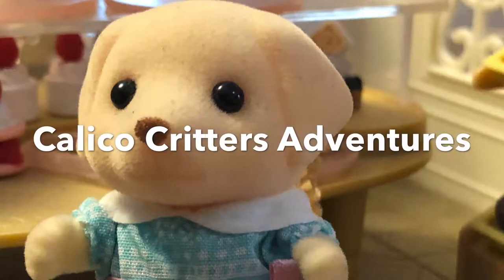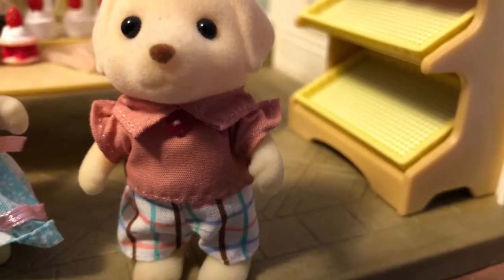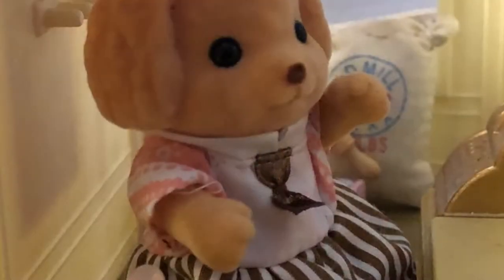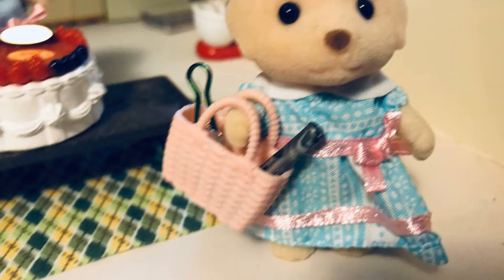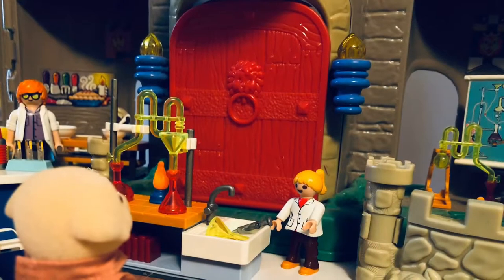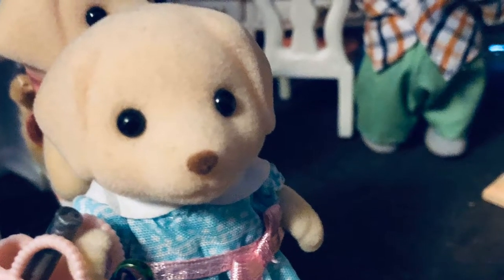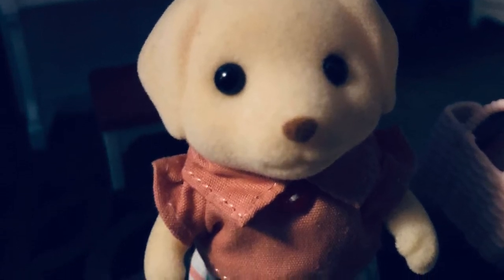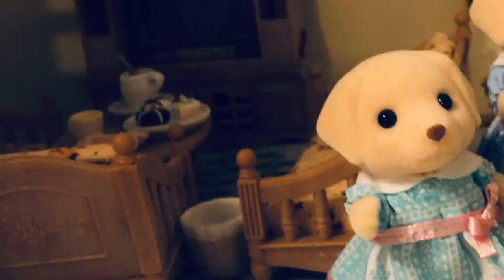🎬Calico Critters Adventures, Episode 1: The Missing Doughnuts, by Story Time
🍄Welcome to the Story Time Channel!!🍄

📚📚📚Classic Stories read aloud with pictures or characters, music and sound effects.📚📚📚

💕These stories are read this way to foster a love for reading.💕

🧙🏽‍♂️💫Join us for a new magical story with Calico Critters characters!💫🧙🏽‍♀️

🎷🐶You will see the occasional song, rhyme or cute video about a sweet dog named Yoda.🐶🎷

👍Thank you readers and listeners!👍

This is a mysterious and entertaining story performed by Calico Critters characters about doughnuts that go missing from the village bakery!  Join Sean and Sadie as they help look for the missing items!

This story is written and performed by Story Time!

The sound effects are used through the I-movie app and You-Tube sound edits which are for free use.

The theme music is an extra jolly theme used through the I-movie app.